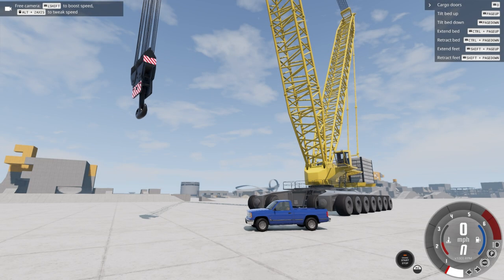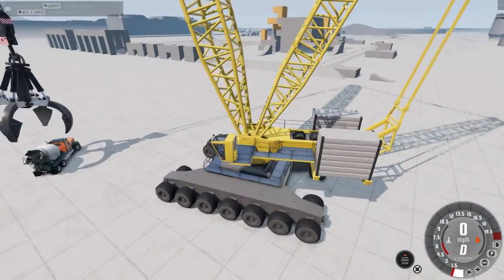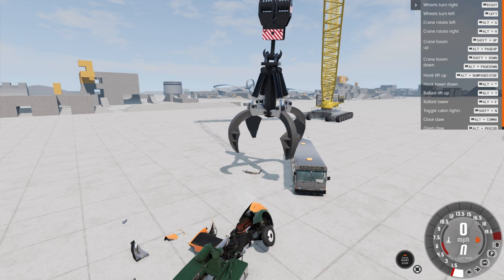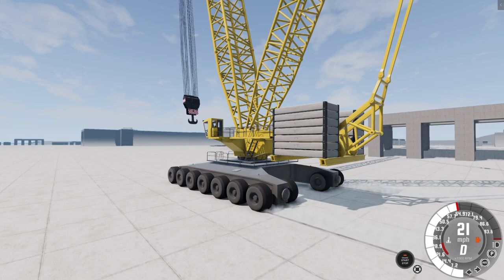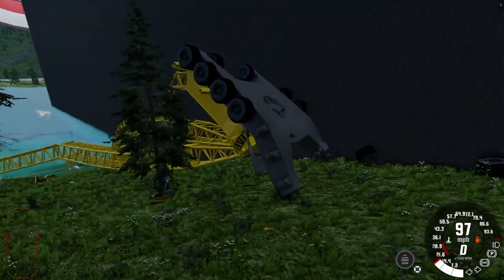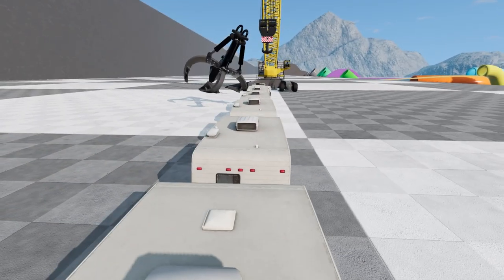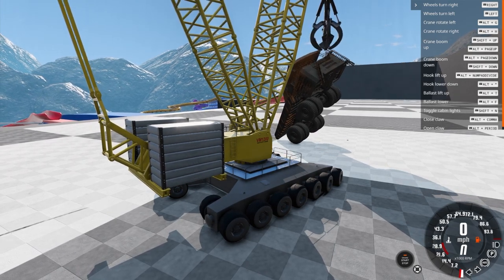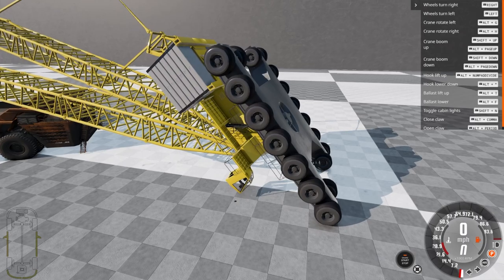Lifting The BELAZ With A CRANE! | BeamNG Drive Mods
Today I check out the heavy lift crane by Fun Physics!